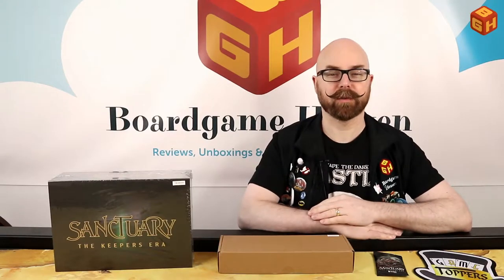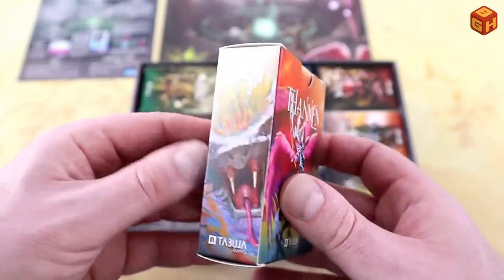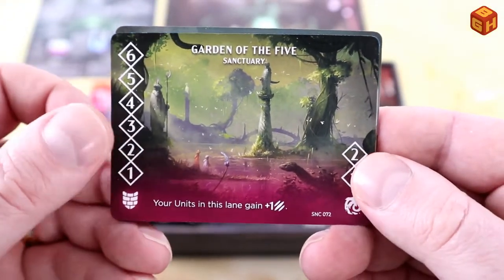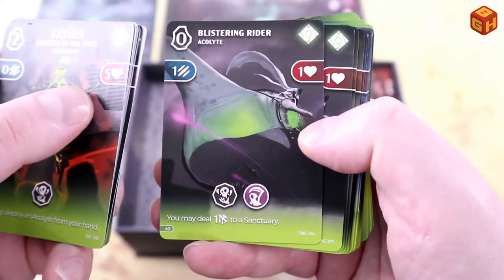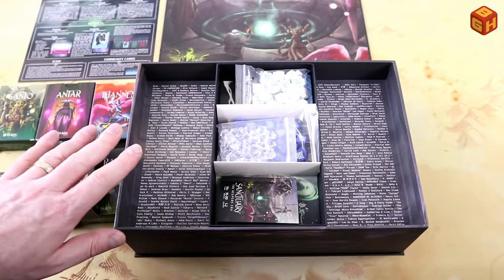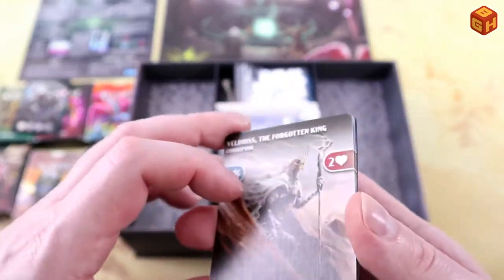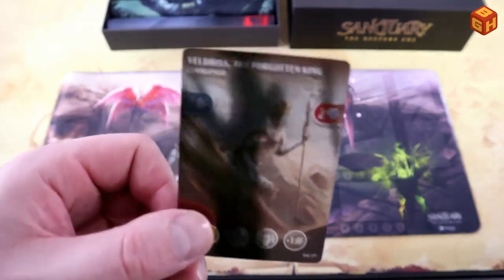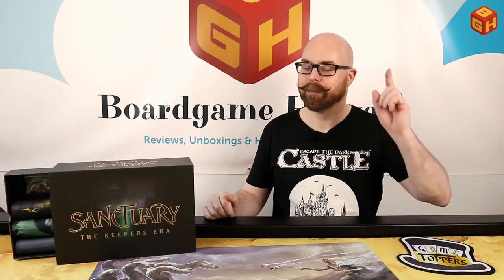Boardgame Heaven Unboxing 126: Sanctuary: the Keepers Era (Tabula Games)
In this video I unbox the Kickstarter edition of Sanctuary: the Keepers Era by Tabula Games.

00:00 Intro
01:08 Unboxing the game
31:23 Extra game mats
32:48 Foil cards